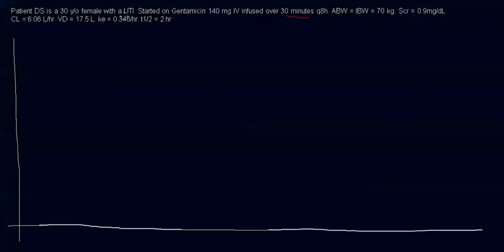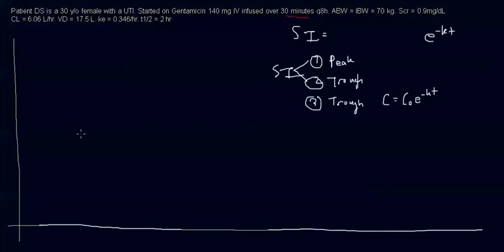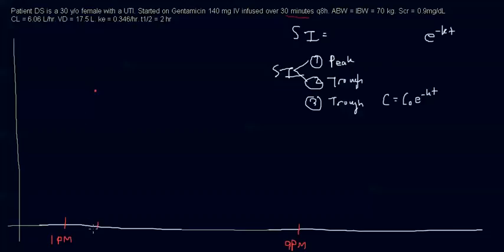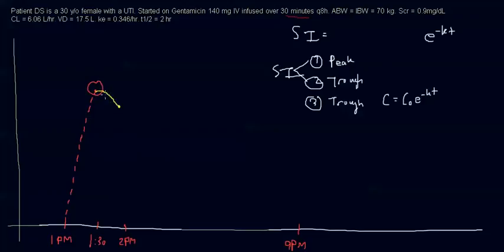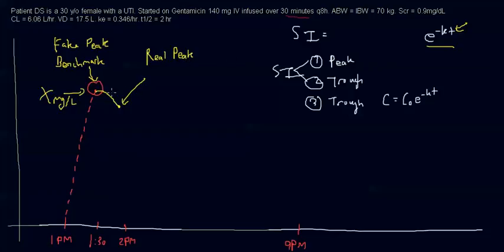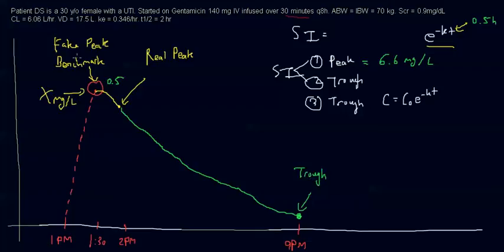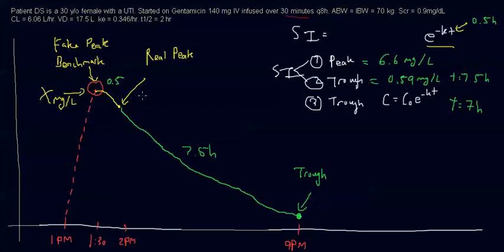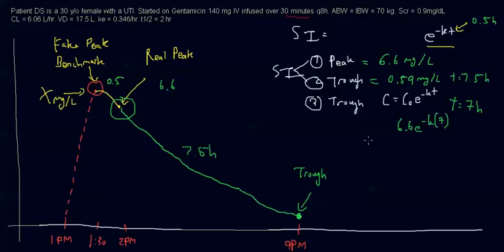Kinetics: 7 or 7.5?